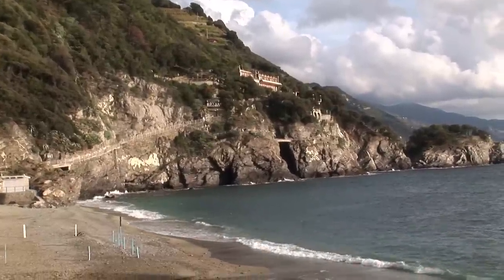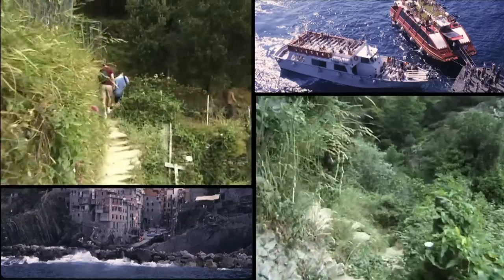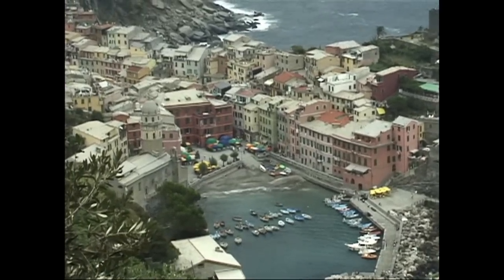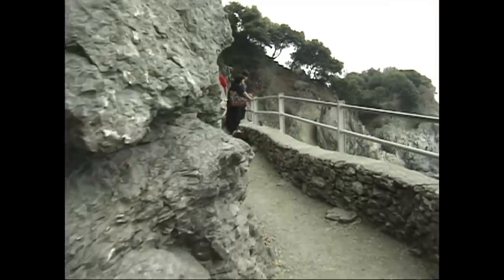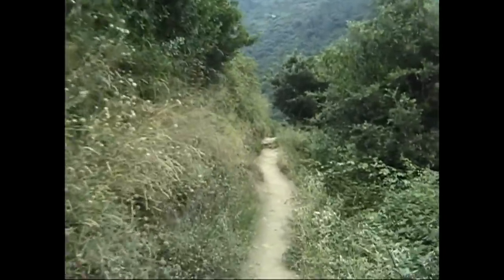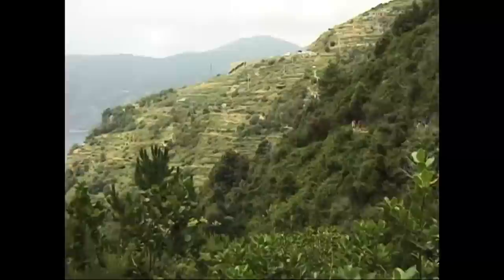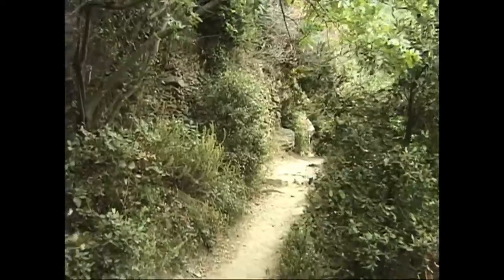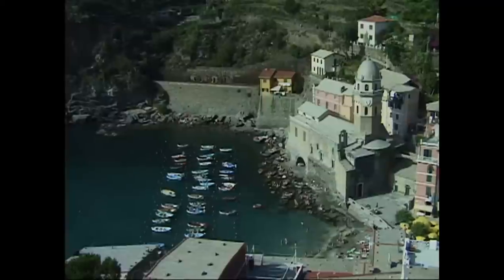Cinque Terre hike from Monterosso to Vernazza, Italy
The trail from Monterosso to Vernazza in the Cinque Terre region of Italy offers one of the grand hiking experiences of Europe. Enjoy spectacular views as the route takes you through enchanting vineyards, along cliff edges and finally to the seaside village of Vernazza where you can celebrate with great Italian food and wine at an outdoor restaurant.
From north to south, the "Five Lands"  of Cinque Terre are Monterosso, Vernazza, Corniglia, Manarola and Riomaggiore, each about a mile apart with a total population of nearly 6,000.  The hiking trail connecting them  passes through terraced vineyards that offer wonderful views for much of the way and is not overly strenuous for the typical traveler.  Total trail length is 7 miles, with each section between the towns covered in a comfortable walk averaging 2 hours.  This episode brings you on the most popular and beautiful leg from Monterosso Al Mare to Vernazza.  We present the show with multiple images sometimes in the screen toi give you a multimedia experience, and then we repeat the entire hike on a single screen later in the program with added narration.  This is a practical guide showing you what the hike requires and the beauties it delivers.